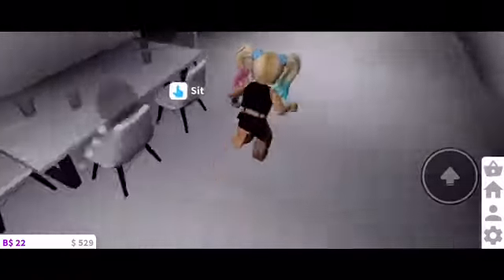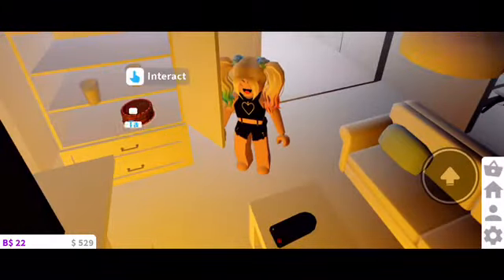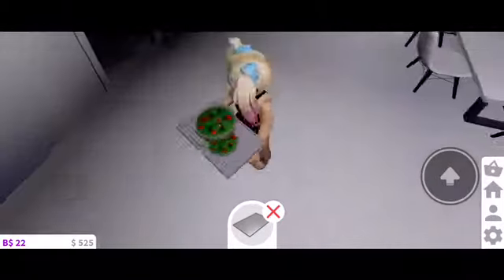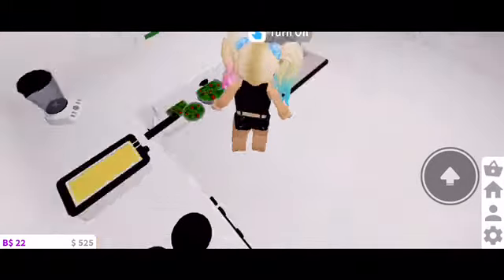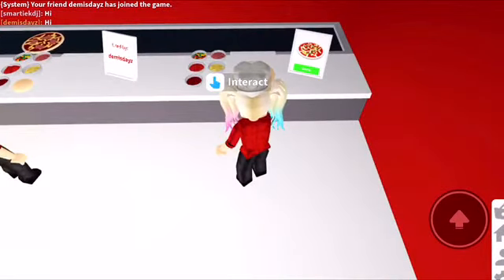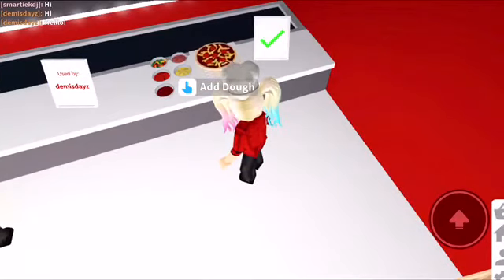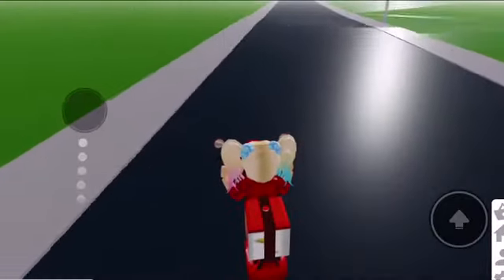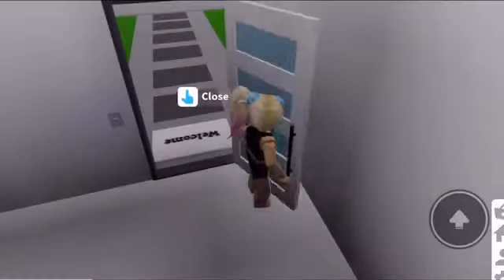My bloxburg daily routine